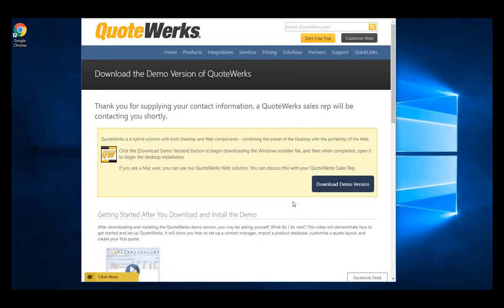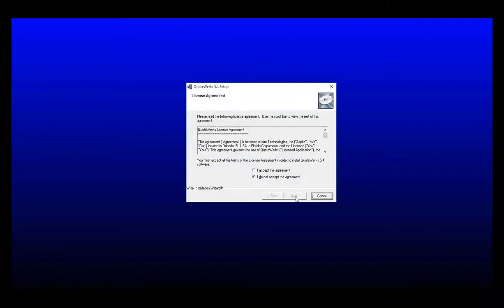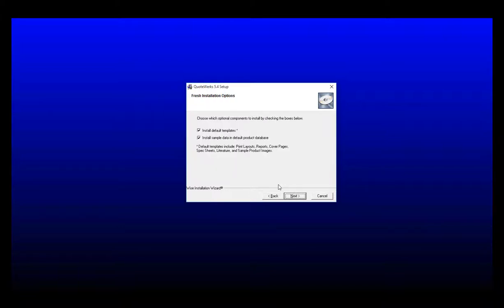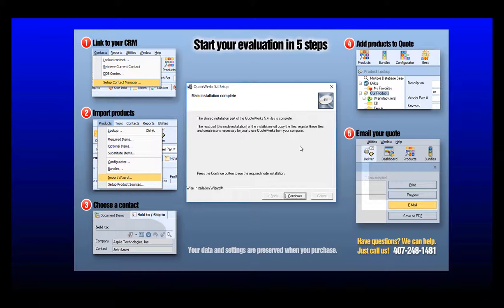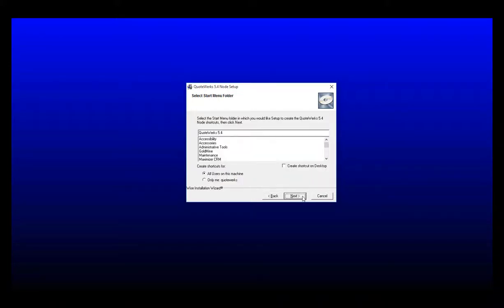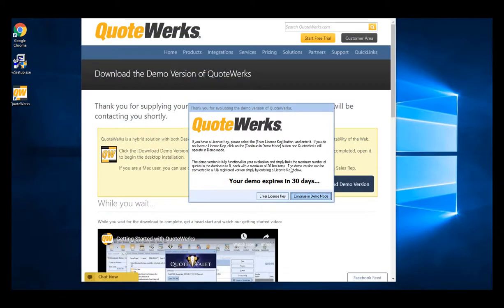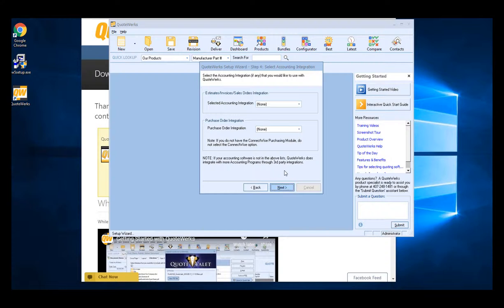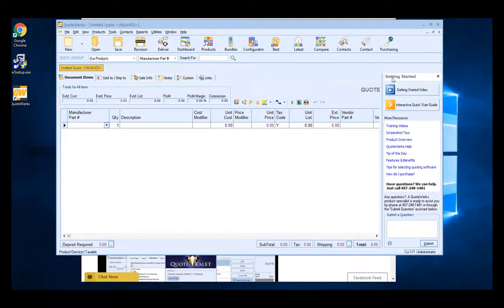Installing QuoteWerks for First Time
This video will walk you through downloading and installing the QuoteWerks trial for the first time.